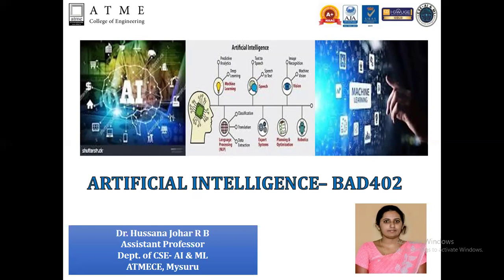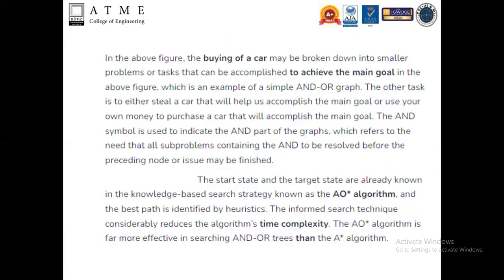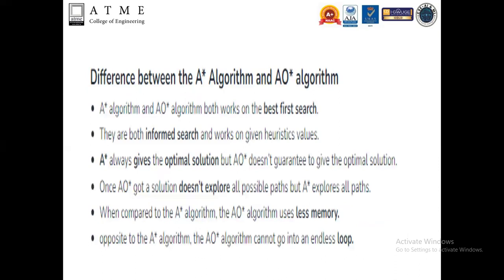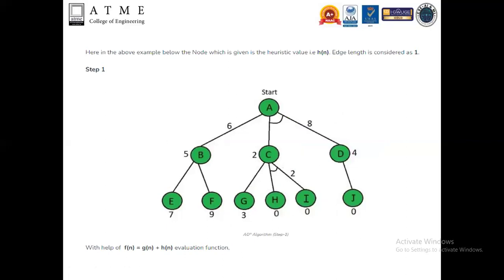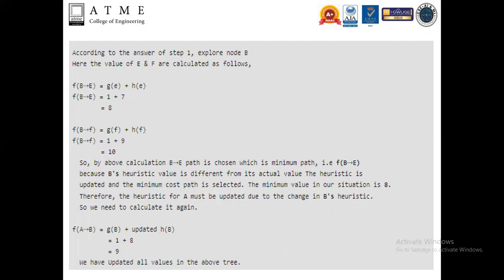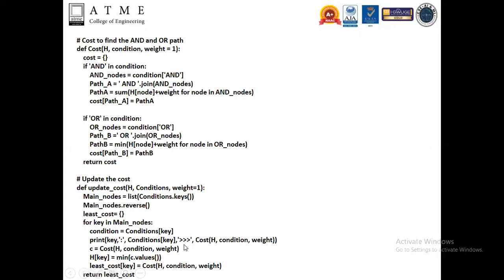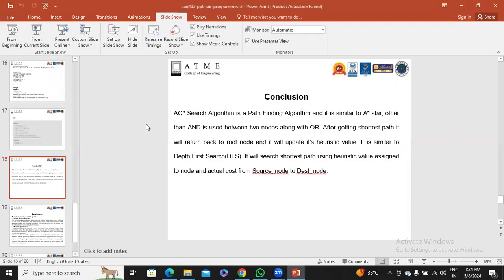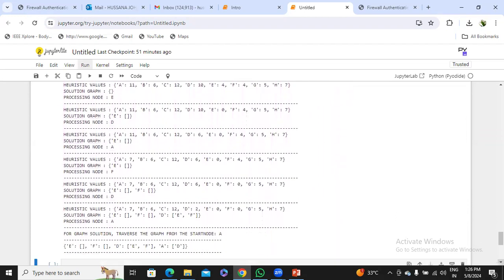program no 2 AO star search algorithm